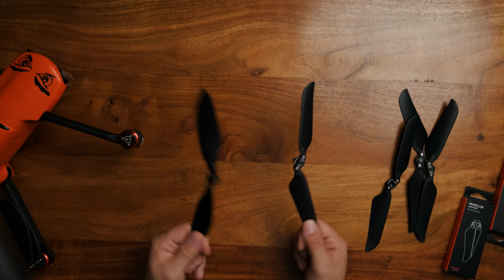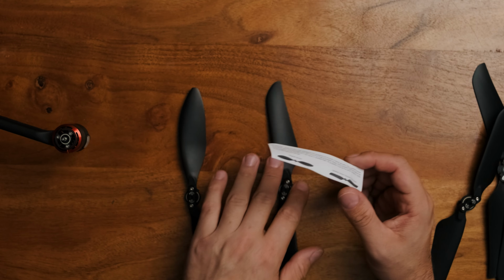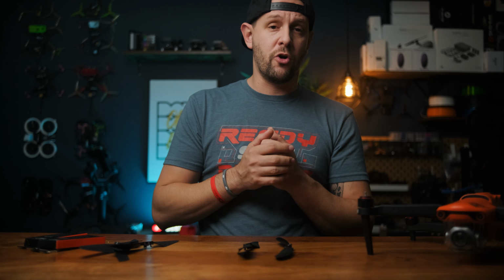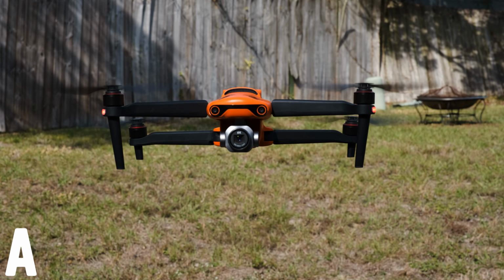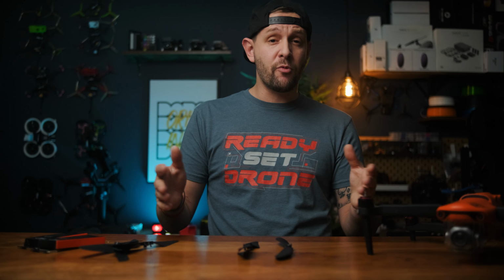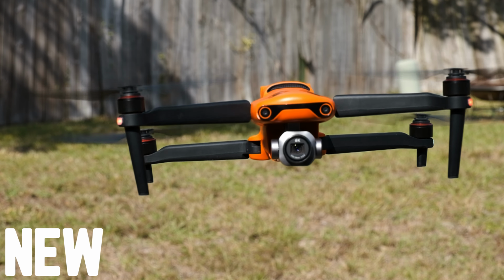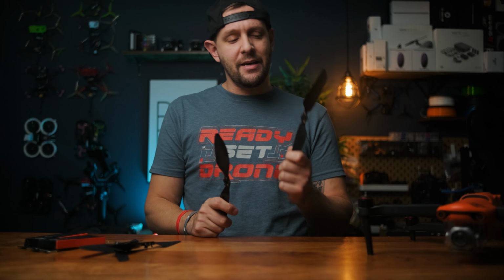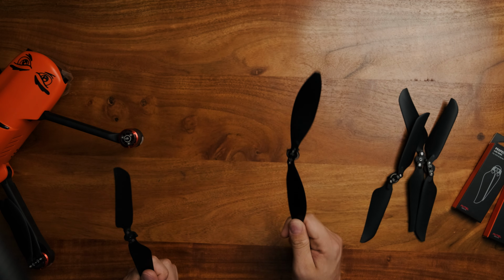Autel EVO II Low Noise Props??? WOW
See comparisons to the old props and new props. Can you tell a difference? Find out in this video as we test the new Low noise props.

📷 Fuji xt4
📷 B Camera: Fuji xt3
🎥 Fuji 16-55WR
🎥 Viltrox 23mm

🎥 Lenses: 🎥

🛒 Fuji 16-55WR
🛒 Viltrox 23mm
🛒 Viltrox 85mm
🛒 Samyang 12mm
🛒 Laowa 9mm Cine

🎤 Audio: 🎤

🔭 Camera Accessories: 🔭